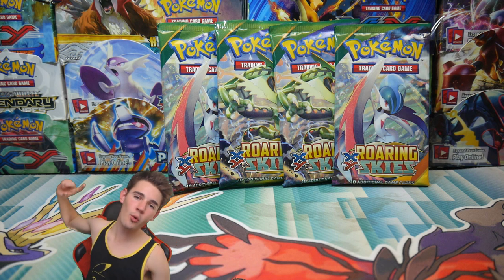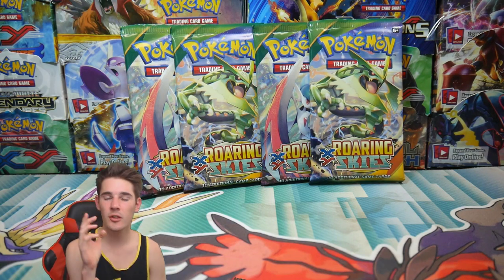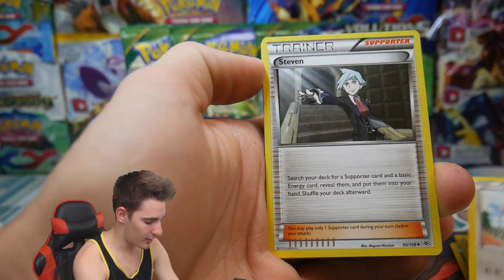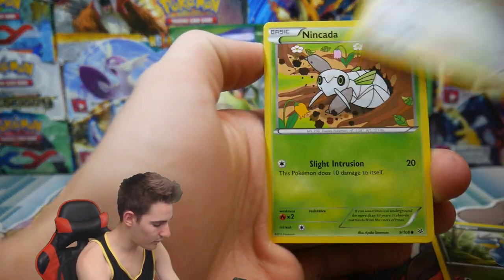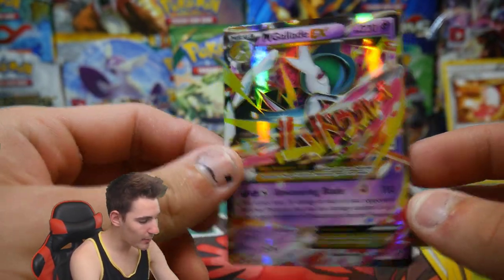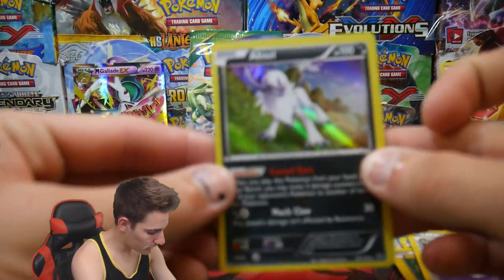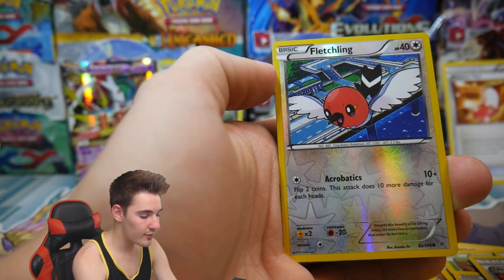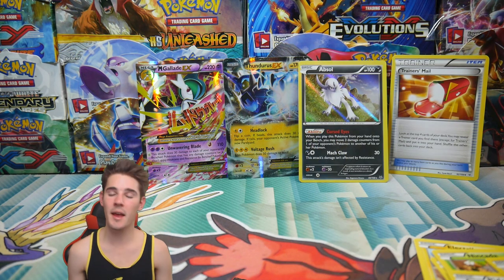3 PULLS OUT OF 4 PACKS!! OPENING ROARING SKIES POKEMON CARDS!!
In todays video we have opened up 4 Pokemon Roaring Skies Booster Packs with some great pulls!!

Tom Grieve
Instinct
Jose Mejias
Sofia Foidl
Konrad Freestun